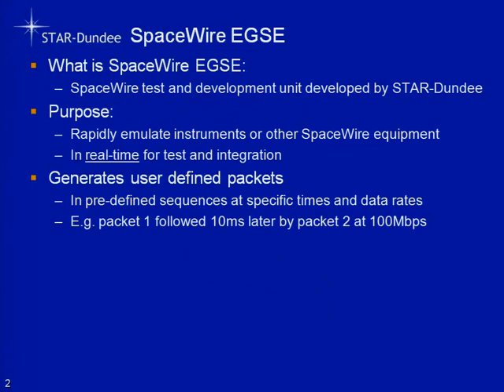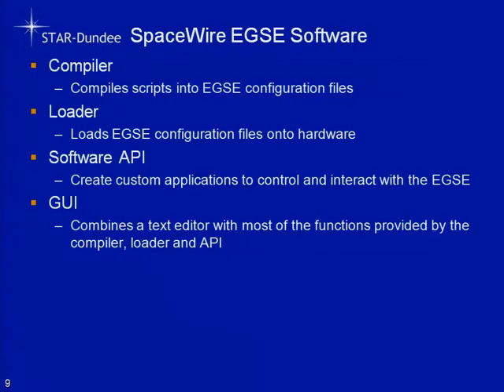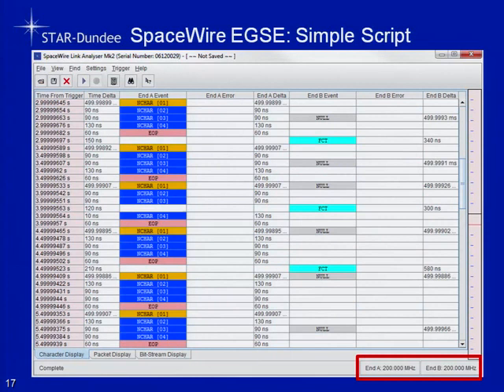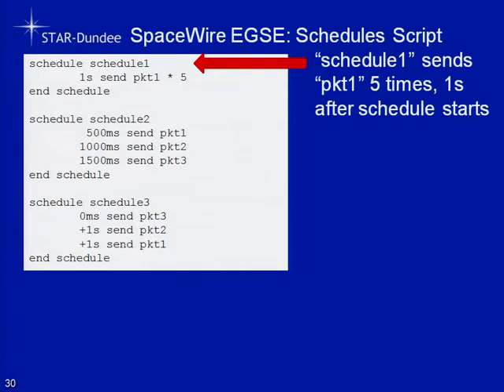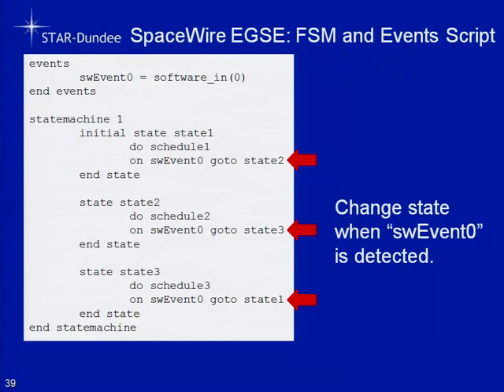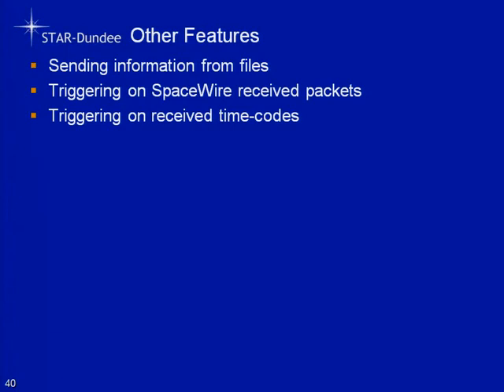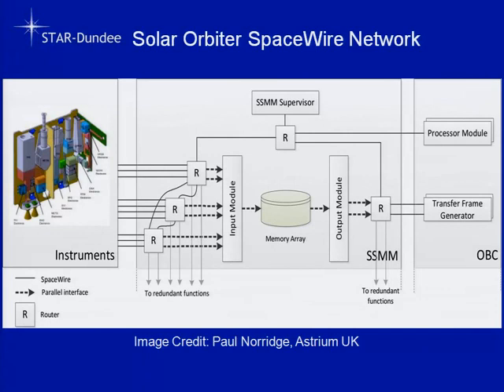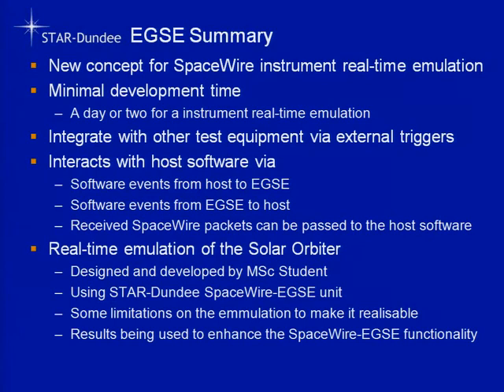SpaceWire EGSE Real Time Emulation of SpaceWire Instruments in a Day Parkes 2013/12/10